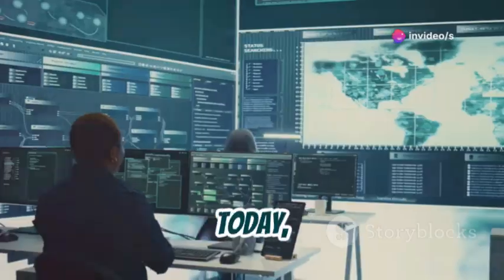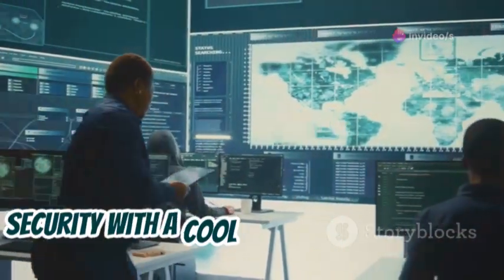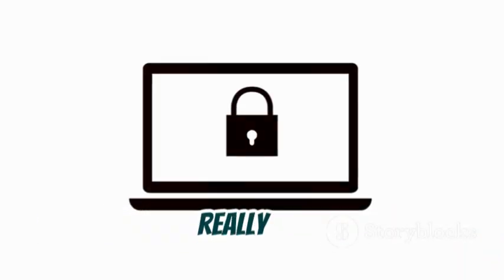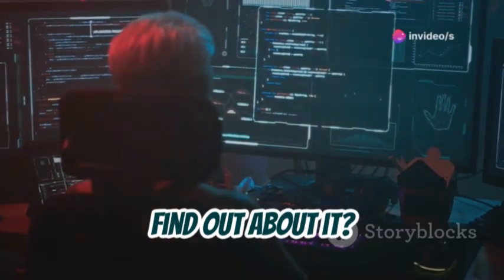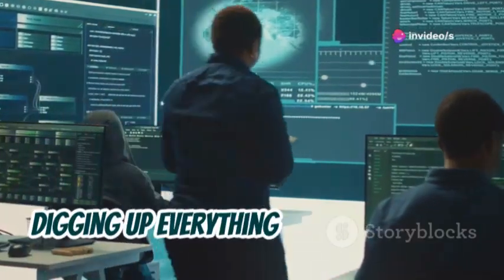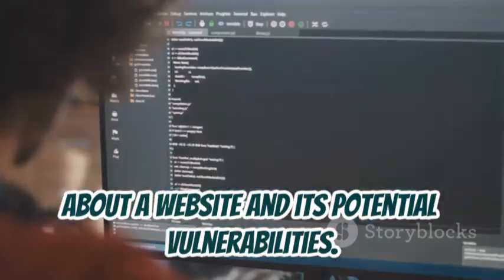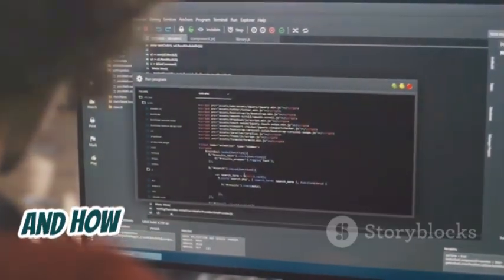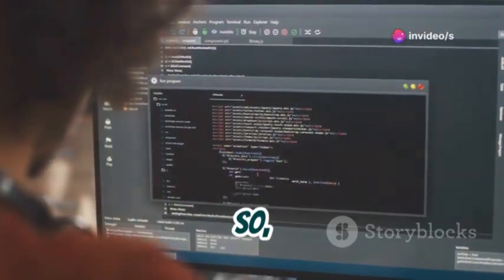How to Find Anyone Web Check OSINT? | Web Check - An OSINT Tool to Reveal Potential Website Threats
In today's video, we dive deep into the critical importance of website security and introduce you to Web Check, a powerful tool designed to simplify website analysis and enhance online security. Learn how Web Check leverages OSINT (Open Source Intelligence) to gather publicly available data and identify potential vulnerabilities, providing insights into how your website looks to potential attackers. We'll guide you through using Web Check with a live demonstration on example.com, explaining the detailed report it generates and why SSL certificates are crucial for protecting data. Plus, see how Web Check identifies website technologies and performs comprehensive security checkups. Discover how to run Web Check in a Docker environment and explore a case study on techshop.com, identifying real-world security issues.

OUTLINE:
00:00:00 Welcome to Web Check!
00:00:32 What is Web Check?
00:02:05 Your Secret Weapon
00:03:03 Analyzing a Website with Web Check
00:03:42 IP and Location
00:04:25 Decrypting SSL Certificates with Web Check
00:05:07 What's Under the Hood
00:05:58 Finding the Weak Links
00:06:50 Common Errors and Fixes
00:07:38 Setting Up Your Own Web Check Lab with Docker
00:09:08 Comparing Websites and Finding Vulnerabilities

1.
2.
3.
4.
5.
6.
7.
8.
9.
10.
11.
12.
13.
14.
15.

1. Web Hacking
2. Penetration Testing
3. Cybersecurity
4. Ethical Hacking
5. Network Security
6. Hacking Tutorial
7. Information Security
8. IT Security
9. Web Security
10. Vulnerability Assessment
11. Bug Bounty
12. White Hat Hacking
13. Black Hat Hacking
14. Hacker Tools
15. Security Research

1.
2.
3.
4.
5.
6.
7.
8.
9.
10.
11.
12.
13.
14.
15.